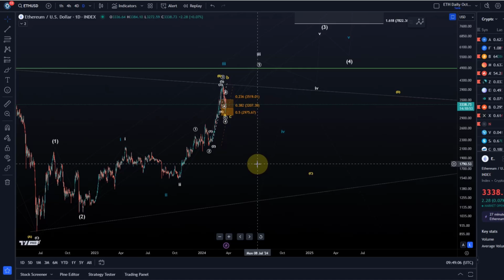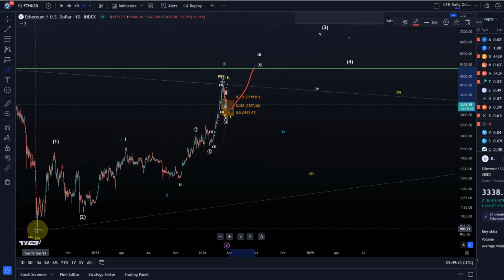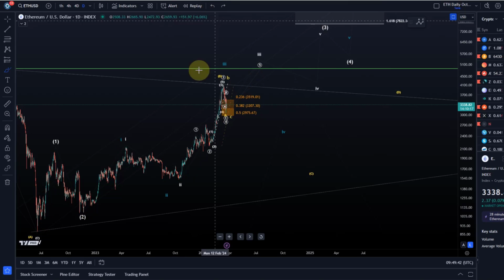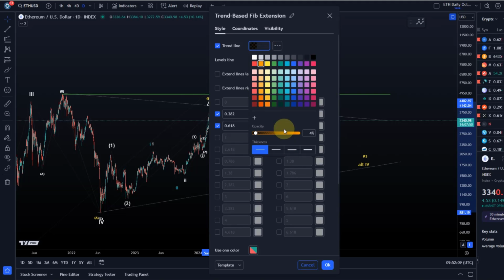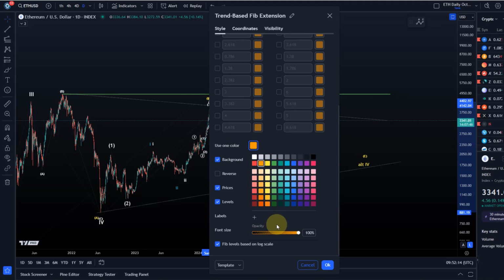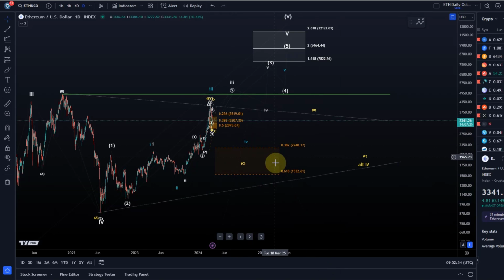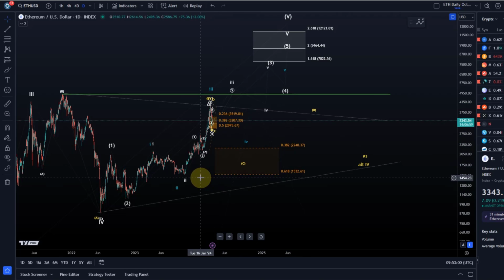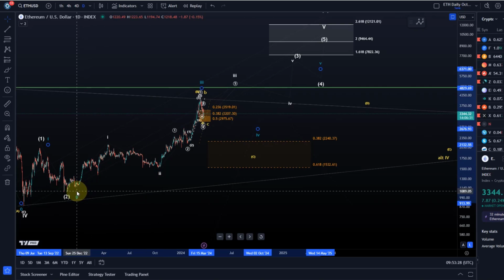Ethereum ETH Price News Today - Technical Analysis Update, Price Now! Elliott Wave Price Prediction!